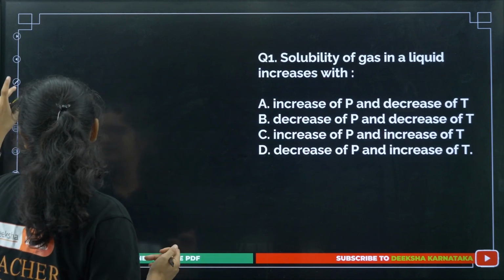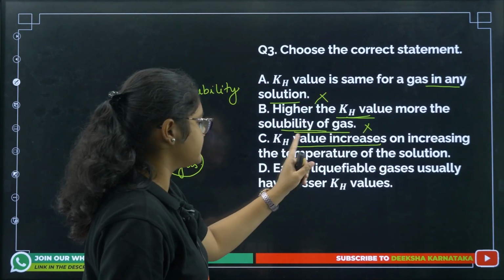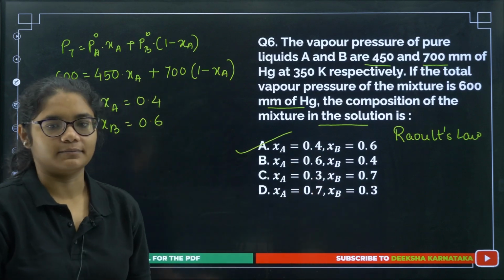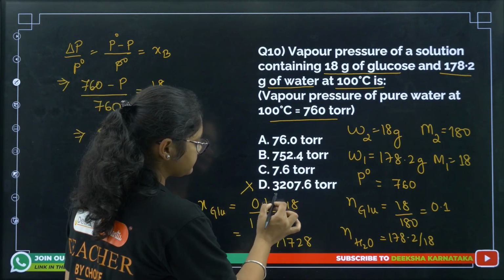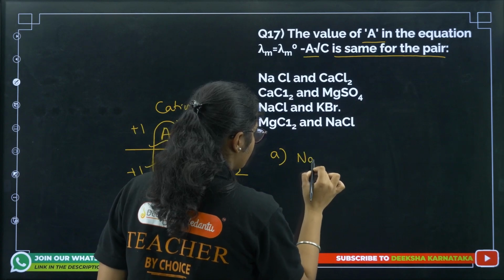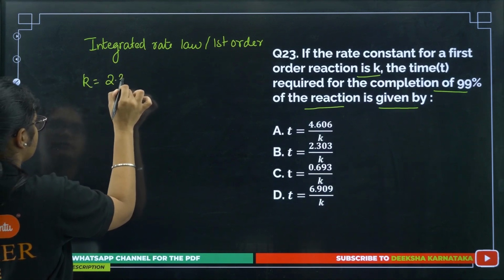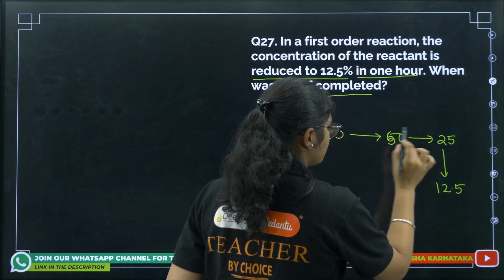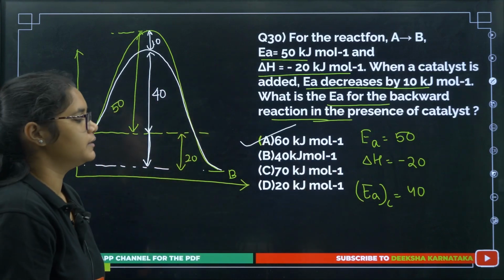KCET 2025 Chemistry Weekly Test Series | Mock Test 8 Solution